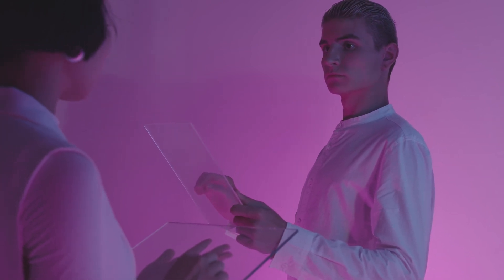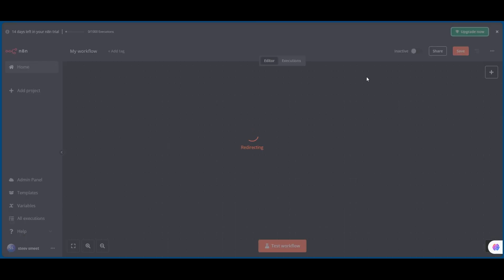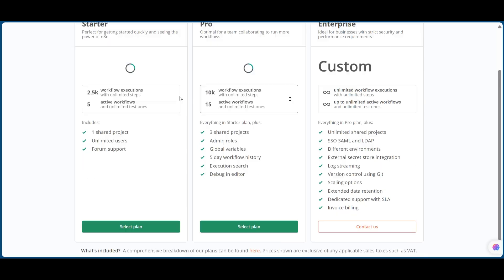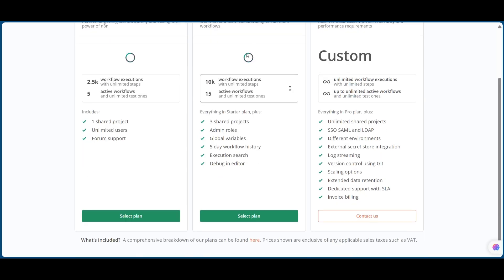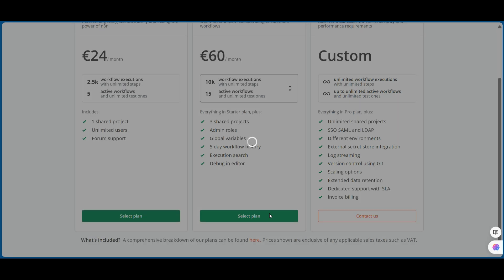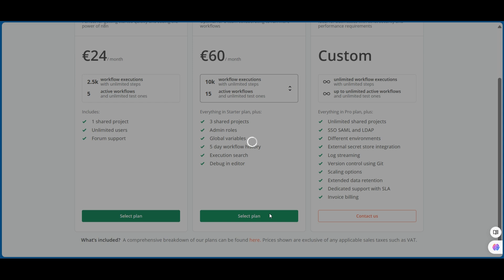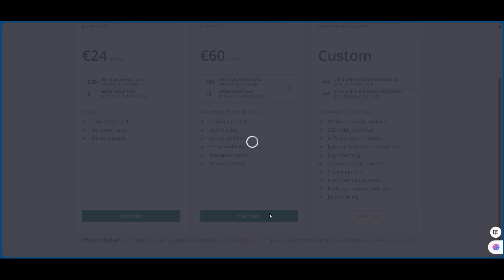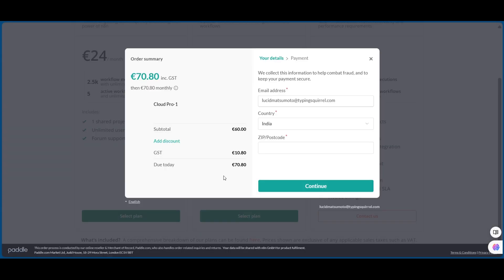N8n Discount/Coupon Code N8n Review and Promos or How to Use n8n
or use the Coupon Code "Sky50" during checkout to claim 50% Discount on your purchase.